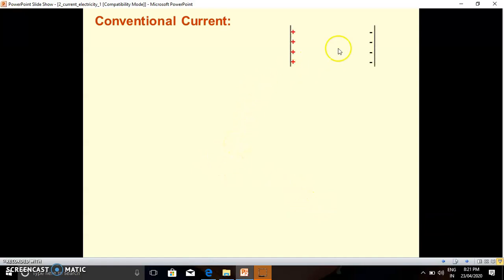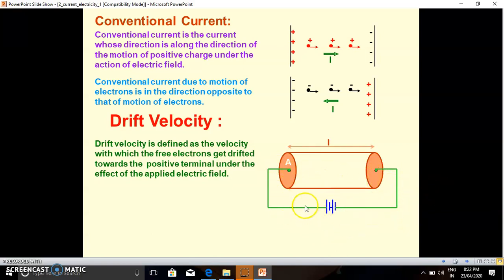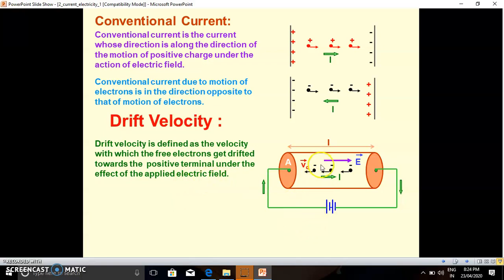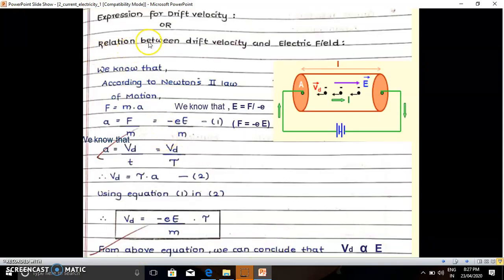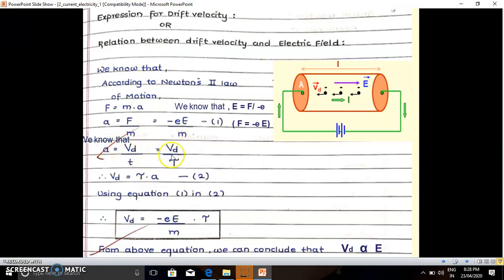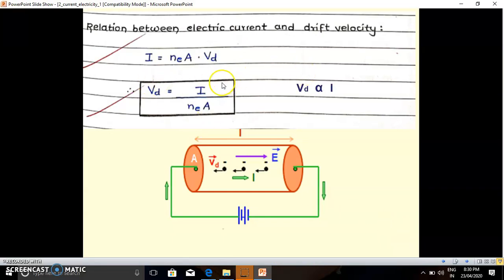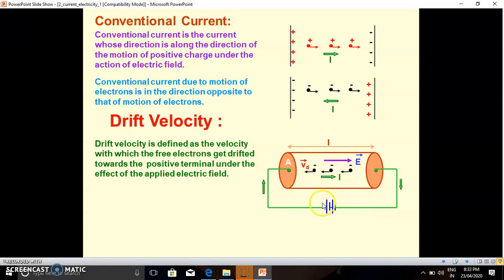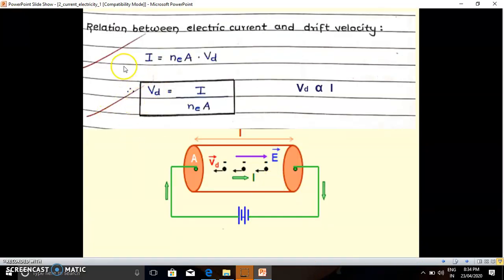Class : XII Physics | Current Electricity | Drift Velocity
1.Conventional Current & its  Direction
2.Drift Velocity & it's Expression
3.Relation between Drift Velocity & Electric field
4.Relation between Drift Velocity & Current
5.Why does electric field inside the conductor is  Zero.